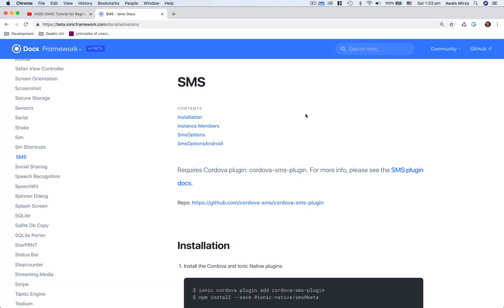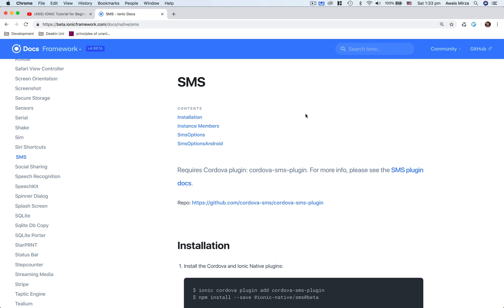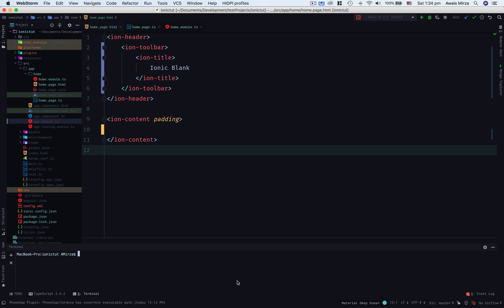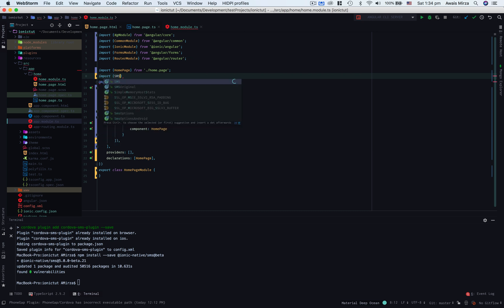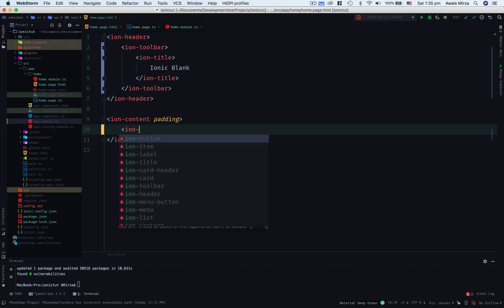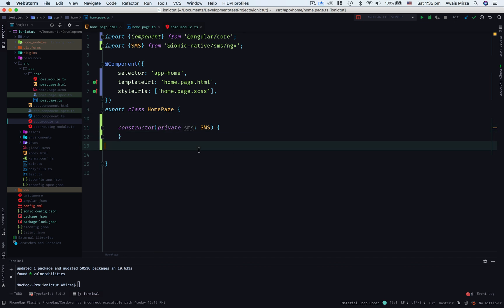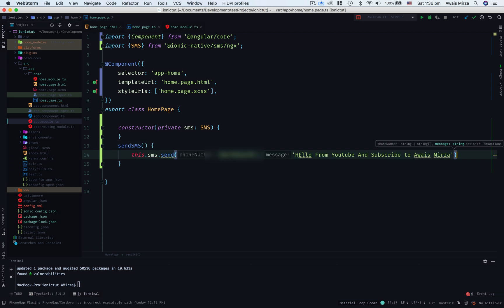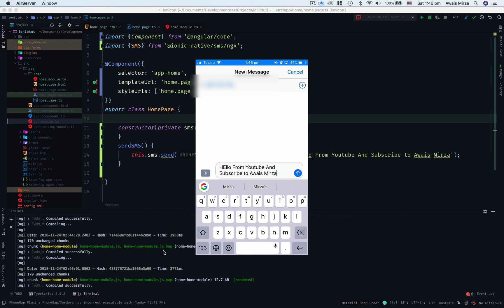Ionic 4 #14 Native SMS Plugins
Ioinc 4 How to use ionic Native plugins.

This is the complete tutorial series of Latest IONIC which uses Latest Angular. We will start how to build mobile app with IONIC and Angular from scratch. And will understand the Basic concept of IONIC and as well as IONIC CLI. Which is a great Tool to Start IONIC project and also generate Components Services Filters etc.

2nd Javascript Book

Udemy Courses